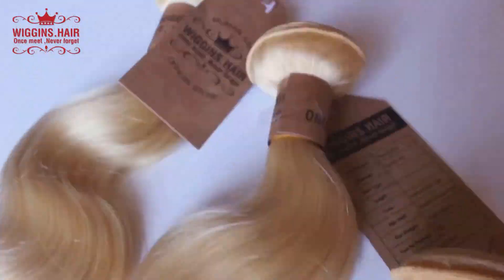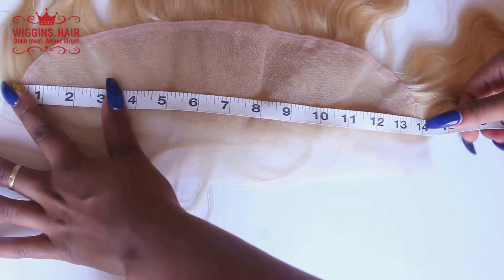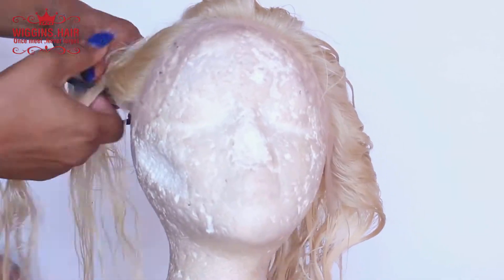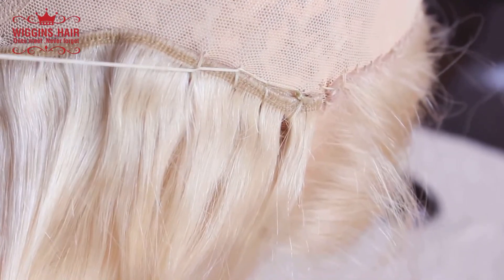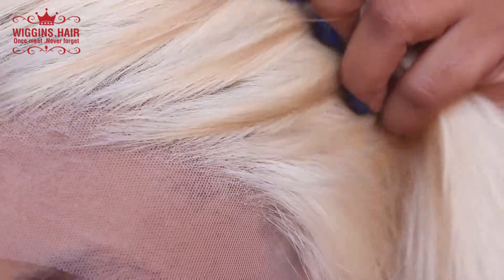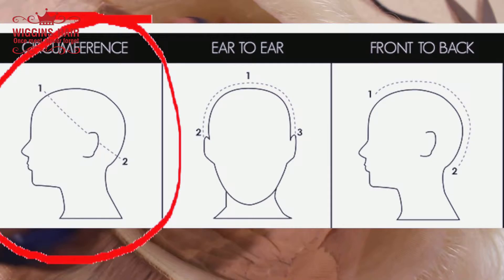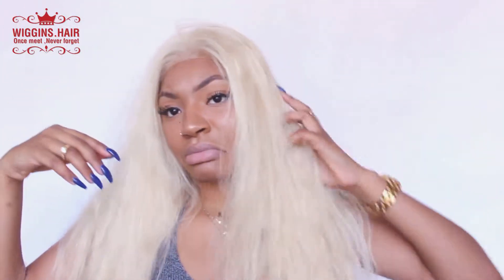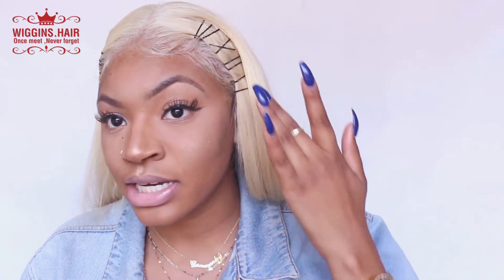How to Make a Lace Frontal Wig For beginners SURPER DETAILED|Wiggins Hair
♛up to off 20%, extra $5 off $159, extra $10 off $299 and extra $15 off $399

Vender profession: Direct hair factory
Guarantee: 15 days no reason to return
Shipping: ship out within 24 hours